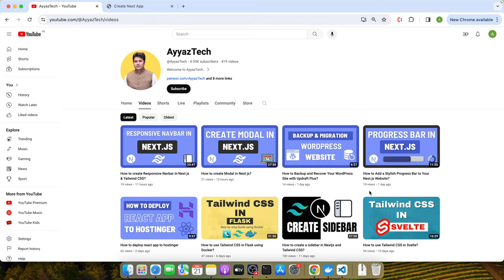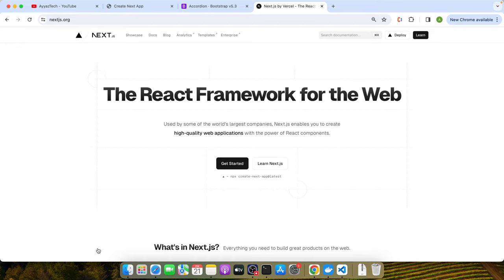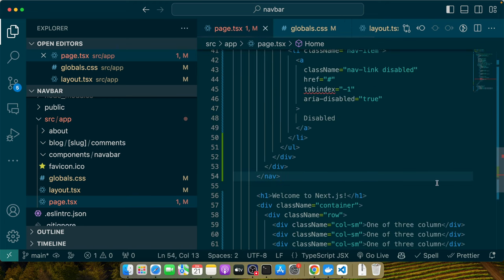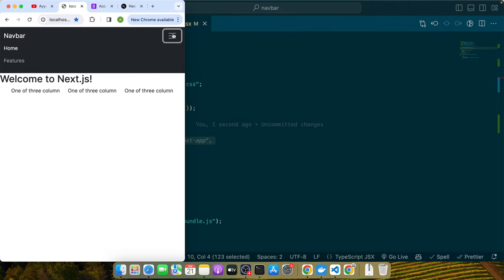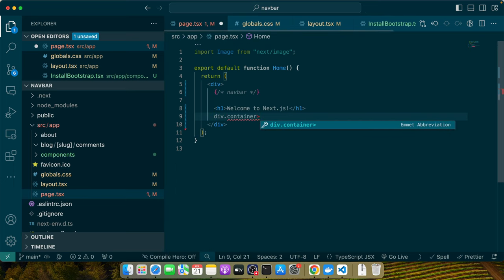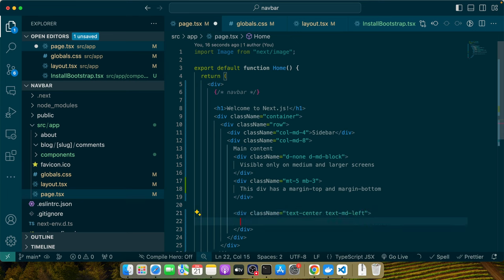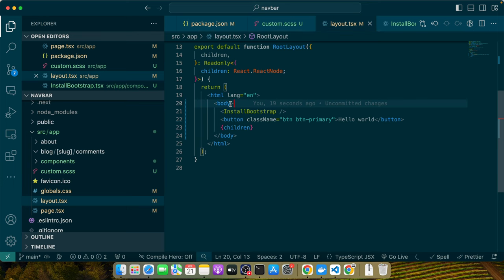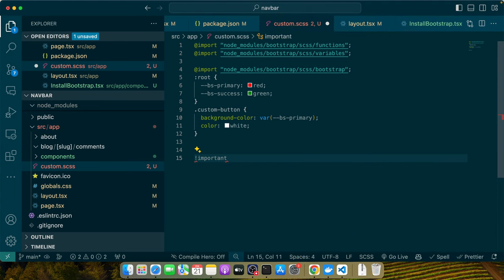How to use Bootstrap with Next js 14 + ?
Hostinger offers:
- Easy-to-use control panel
- 24/7 customer support
- 30-day money-back guarantee
- And more!

In my journey of integrating Bootstrap with Next.js, I covered setting up the project, incorporating Bootstrap, making designs responsive with Bootstrap's grid system, personalizing themes using SAS or CSS variables, and avoiding common pitfalls for better performance and accessibility.

Chapters:
00:00:00 Introduction and Setting Up Project
00:05:09 Integrating Bootstrap with Next.js
00:08:23 Utilizing Bootstrap's Grid System for Responsive Design
00:13:10 Exploring Bootstrap's Utility Classes
00:17:10 Customizing Bootstrap Themes with SAS or CSS Variables
00:20:04 Best Practices and Conclusion